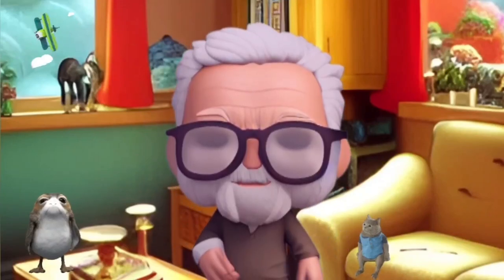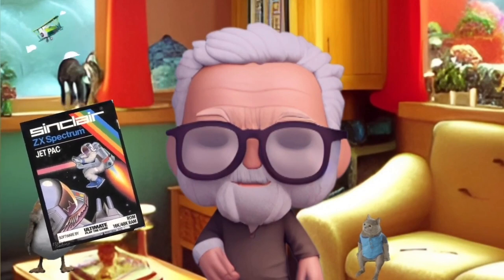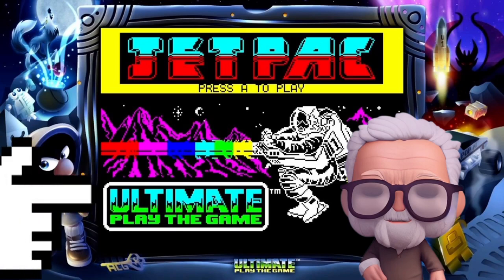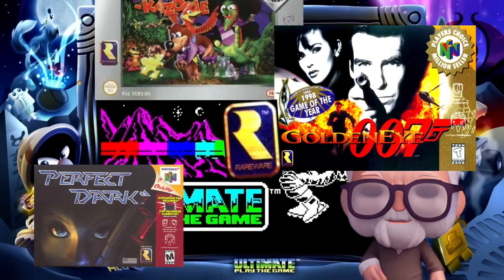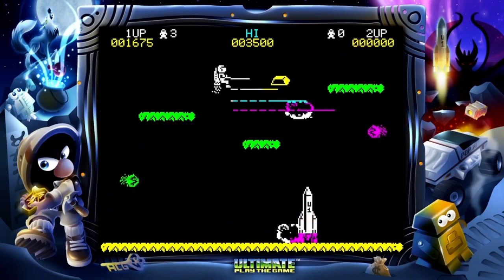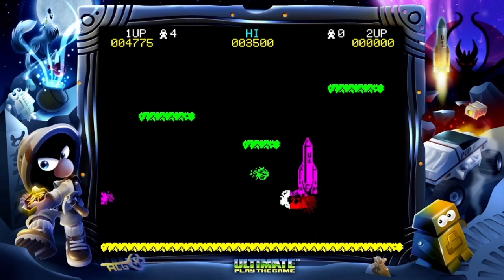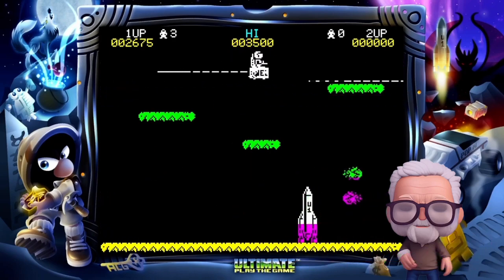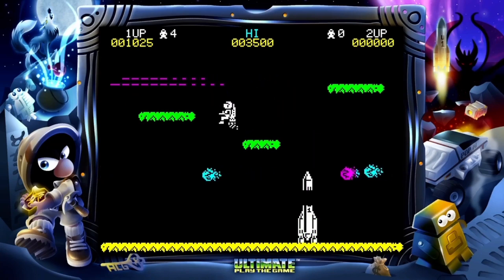THE MOST ADDICTIVE GAME ON XBOX? Arthur presents & plays an absolute gem. Don't miss this!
JetPac by Ultimate Play The Game won the Golden Joystick for Game Of The Year in 1983. Forty years on and its still one of the best and most addictive games you'll ever play on your console!

After buying his nephew the wrong console for Christmas, 83 year old Arthur decided to keep it (he'd actually lost the receipt and couldn't return it) and become a gamer. Thanks to the recording and editing skills of his nephew, Dan, we too can share in Arthur's gaming adventures right here on YouTube!

New Channel. New Games. New Content Every Mon - Wed - Fri